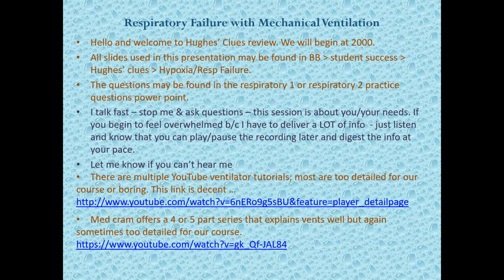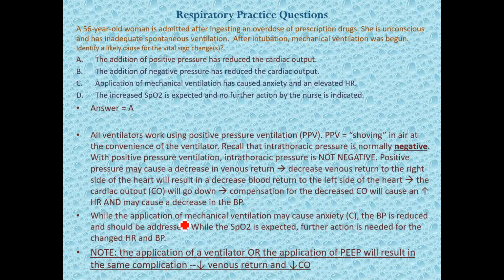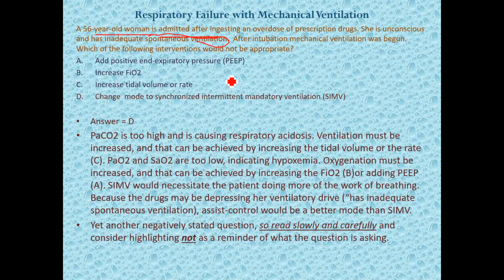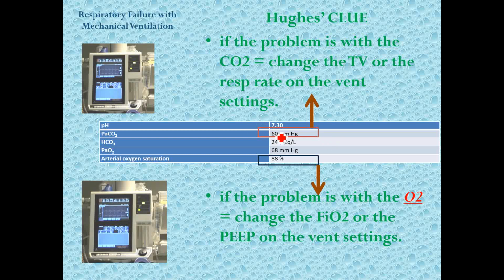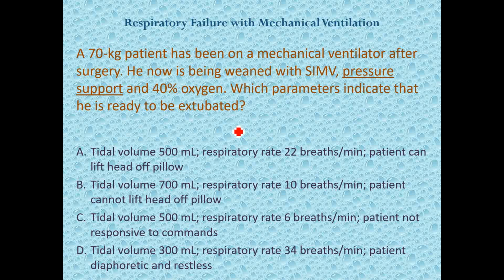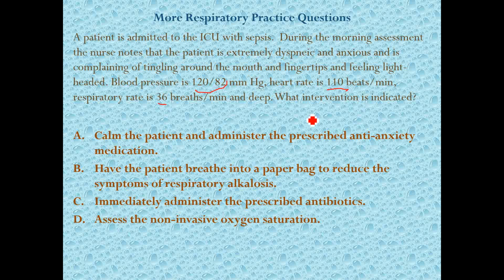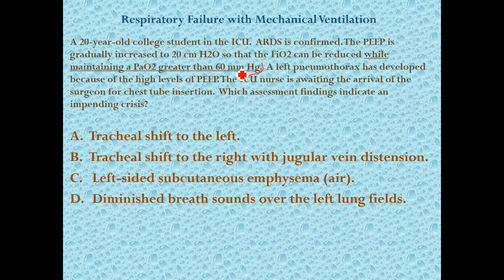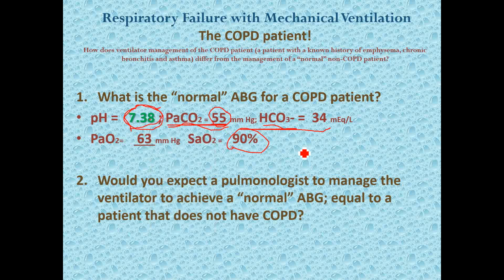SS Resp Fail Ventilator Mgmt